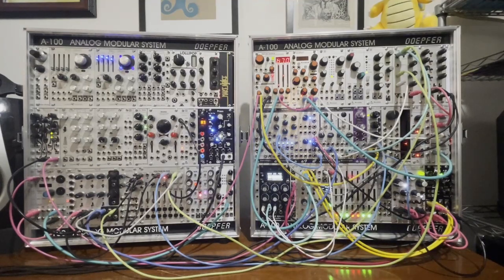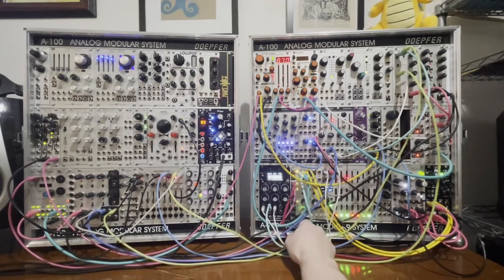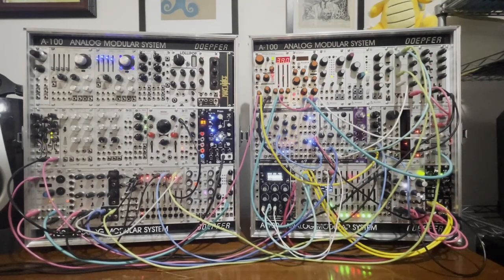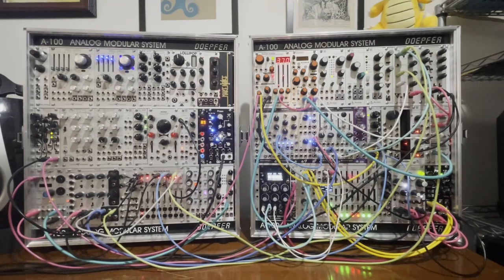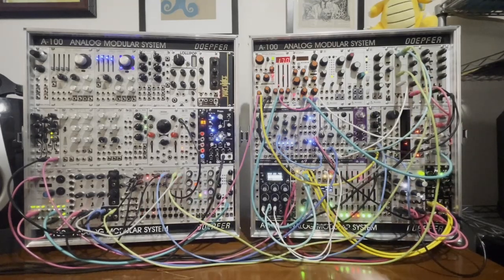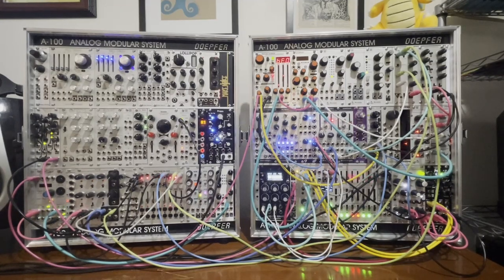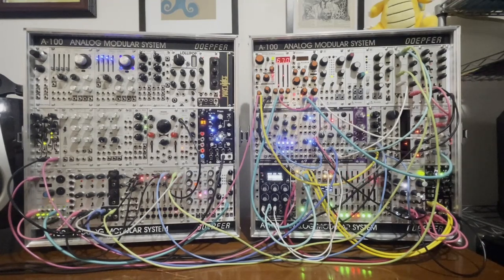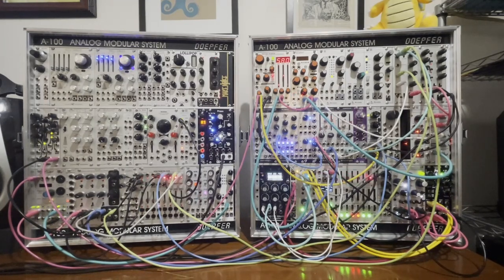IDM/Glitch Patch Breakdown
Hello everyone!  As I already start to lose steam on Jamuary, I stumbled upon a patch I really enjoyed.  So, I figured I would make a patch breakdown to share a bit more with everyone.

The first voice is Erica Sample Drum running some samples from this same patch, into Mutable Instruments Beads and Noise Engineering Desmodus Versio.  This is all being modulated mainly by the mod lane on Intellijel Metropolix.

The second voice is NE Basimilus Iteritas Alter through IME Piston Honda, multed a clean signal, and ran them both into VCAs with modulation switching between them.

The last voice is Moffenzeef Muskrat with a pitch envelope.  It's effectively a blippy high hat.  I have it running through doepfer a-189 for some extra crunch.